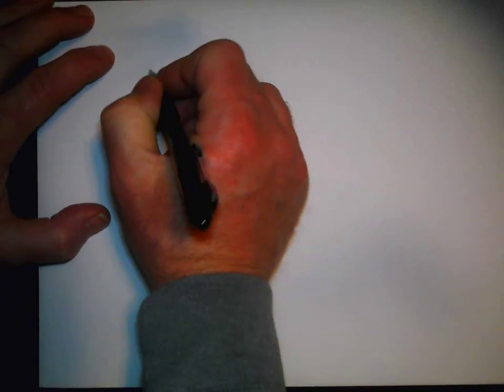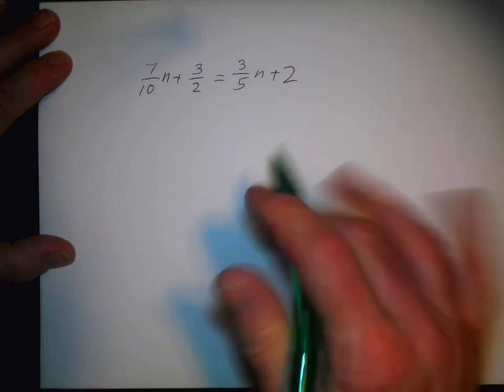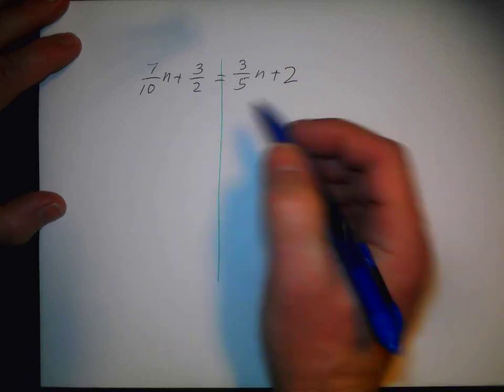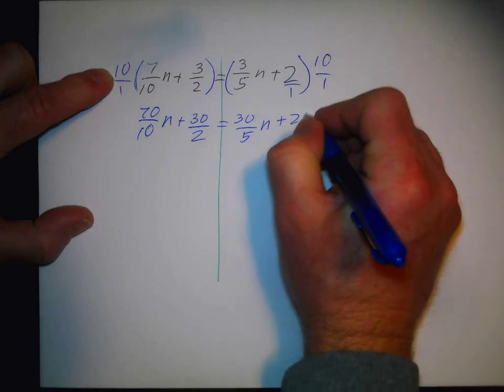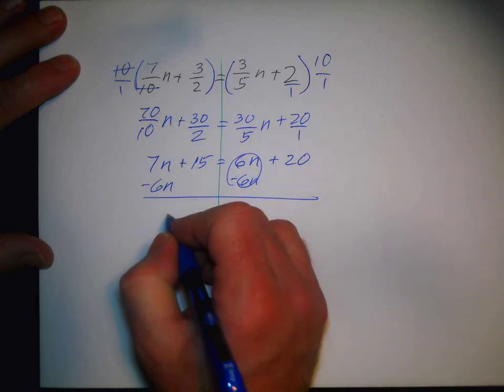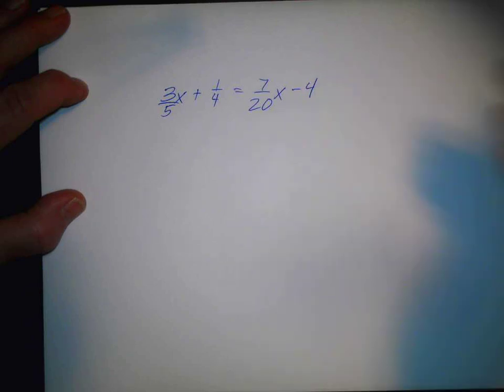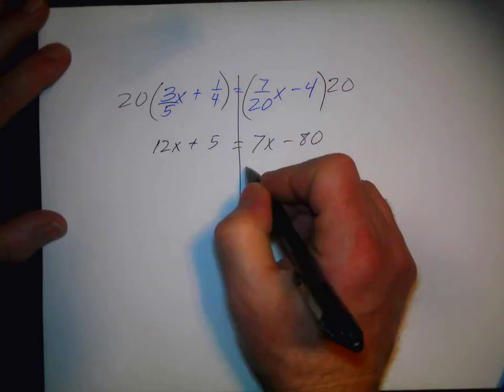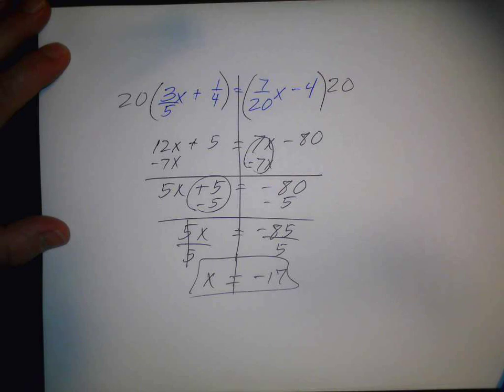8th 7 2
Supports 8th Lesson 7.2